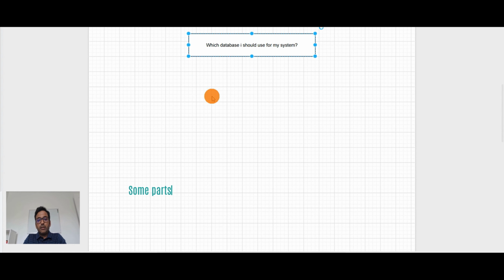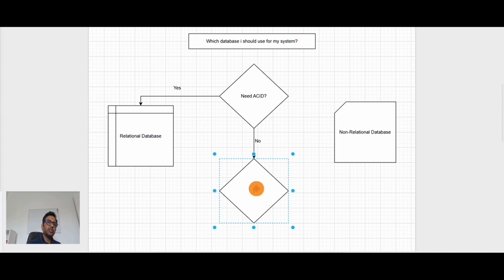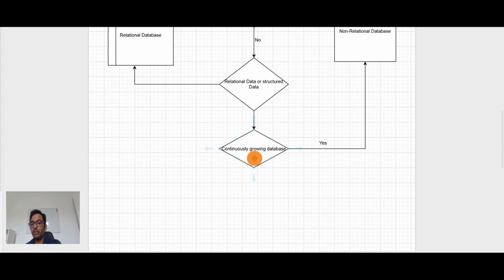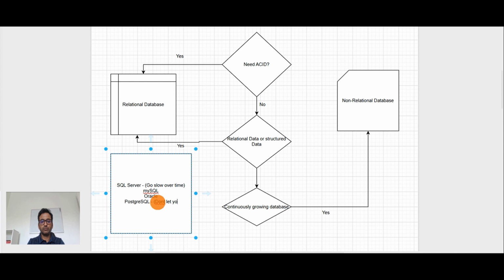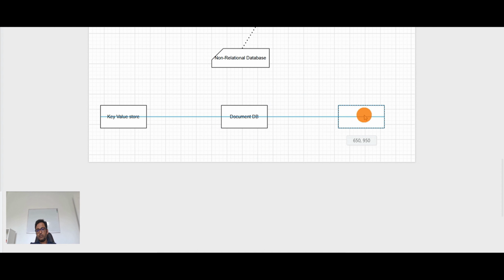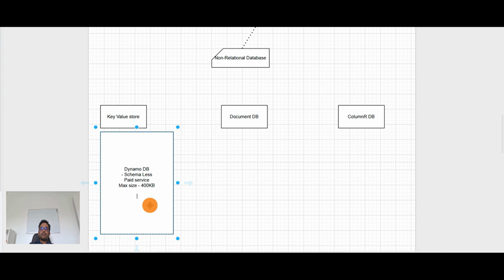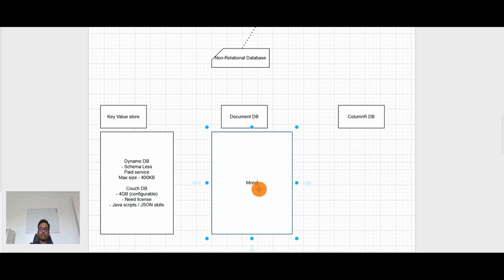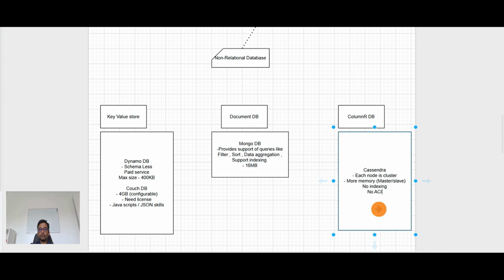How to Choose the RIGHT Database | Step-by-Step Drill-Down Guide for Developers & Architects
Choosing the right database can be overwhelming with so many options—SQL vs NoSQL, document vs key-value, relational vs graph… 😵‍💫
In this video, I’ll walk you through a practical drill-down framework to narrow down your choices and pick the best database for your specific use case.

0:00 - Intro
0:24 - Relational VS Non Relational
2:30 - RDBMS Examples
3:33 - Non Relational DB break down
4:17 - Key value Examples
5:48 - Document DB Examples
6:25  - ColumnR DB Examples
7:14 -  Wrap up

✅ We’ll cover:

Key questions to ask before deciding
Pros & cons of popular databases (MySQL, PostgreSQL, MongoDB, DynamoDB, etc.)
How to match your application's needs to database capabilities

Whether you're a developer, solution architect, or tech decision-maker—this guide will help you confidently choose the right database for your project.